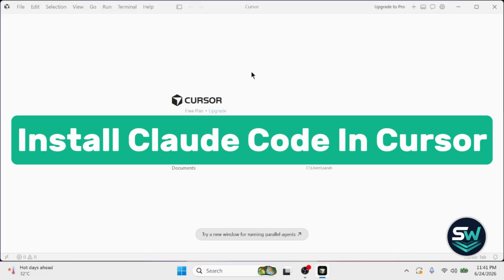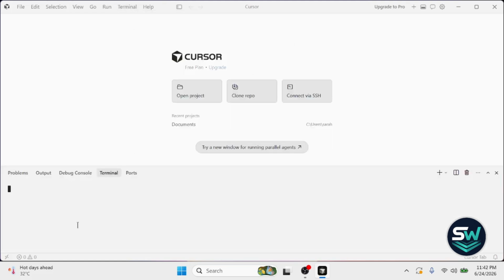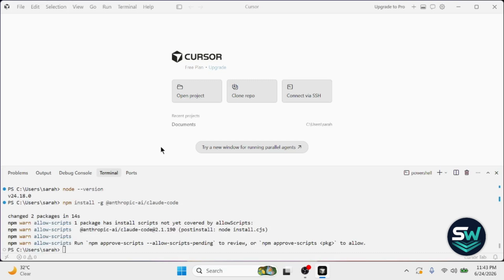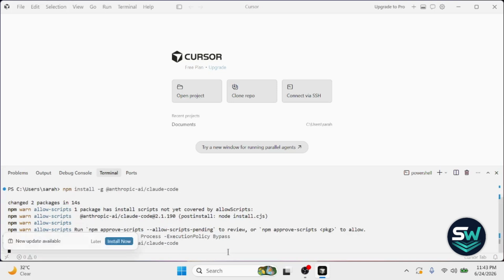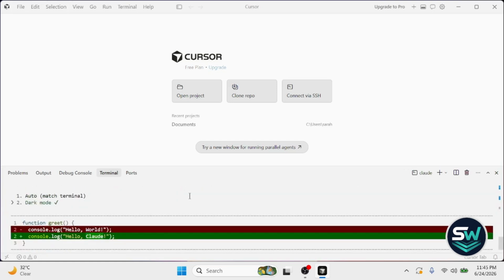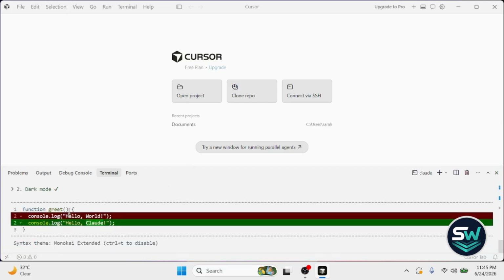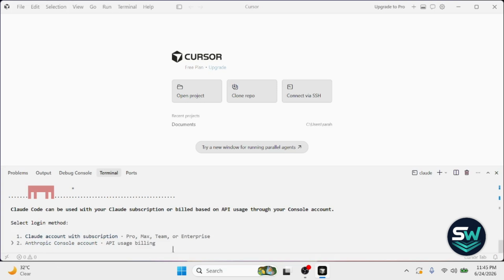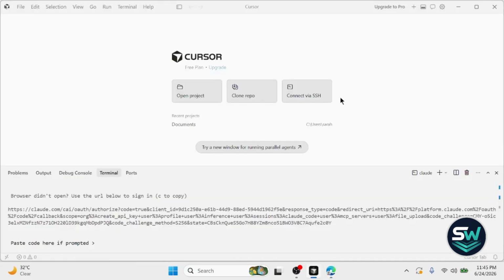How to Install Claude Code in Cursor (Complete Guide)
How to install Claude Code in Cursor and improve your development workflow with AI-powered coding assistance. Learn how to install Claude Code in Cursor, configure the integration, verify your setup, and start using AI coding features efficiently. This video also covers Claude Code installation issues, Cursor integration problems, and fixes if Claude Code is not working properly in Cursor.